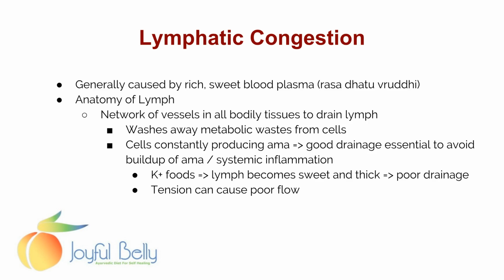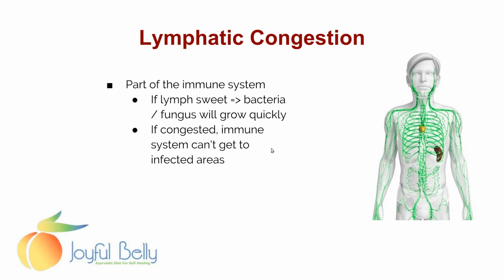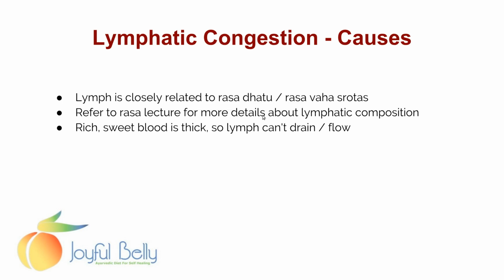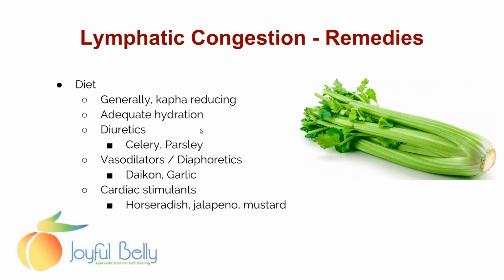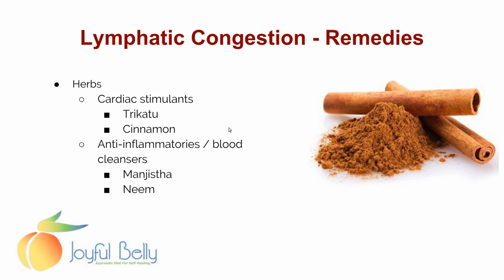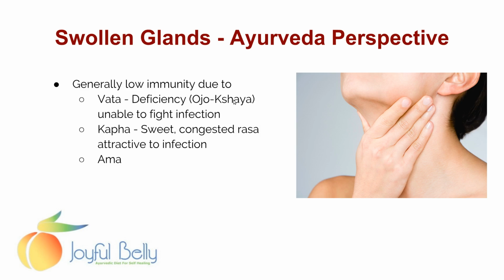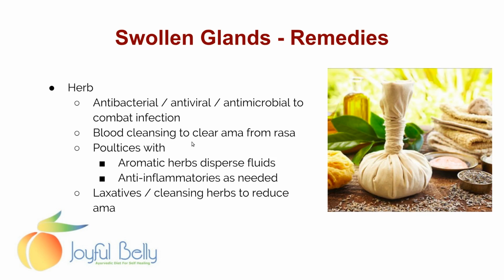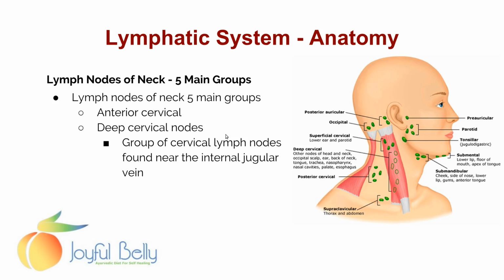Care of the Lymphatic System